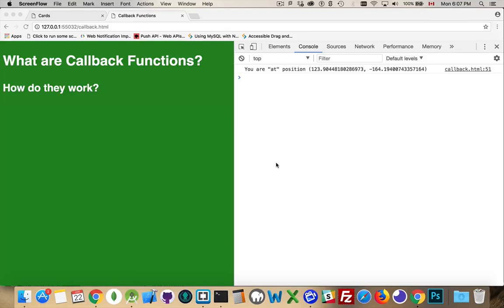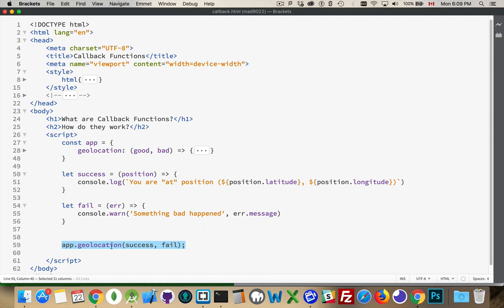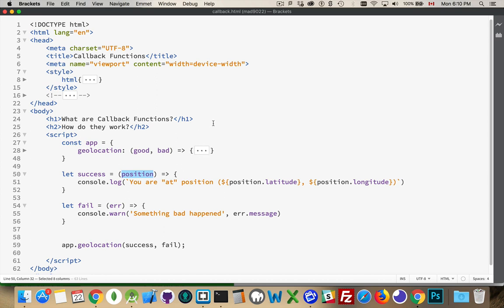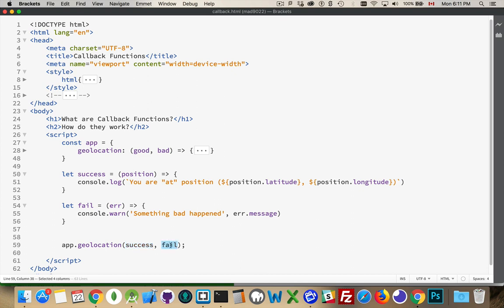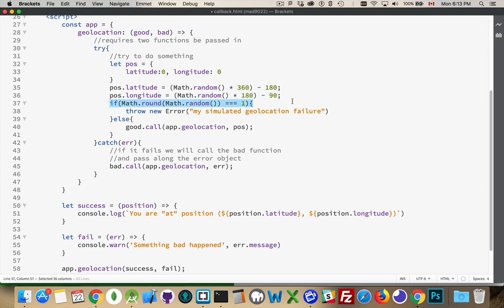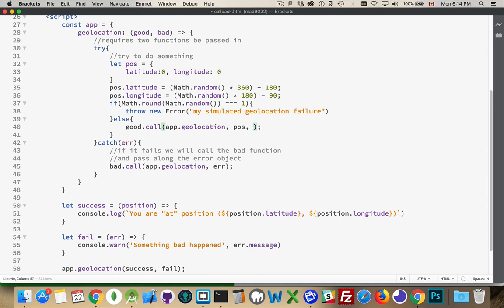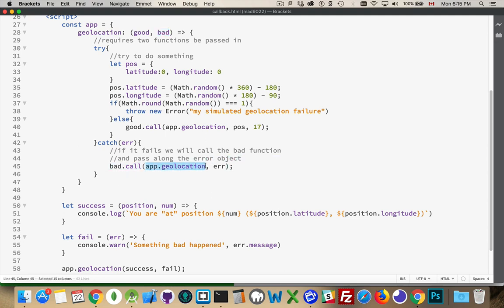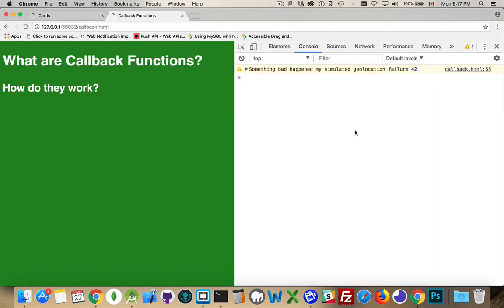What are Callback Functions and How Do They Work?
A callback function is simply a function that you pass to a method so that the method can call the function when the method has completed its work.